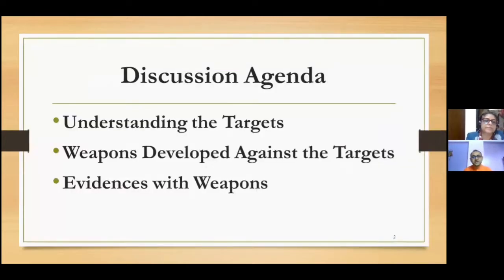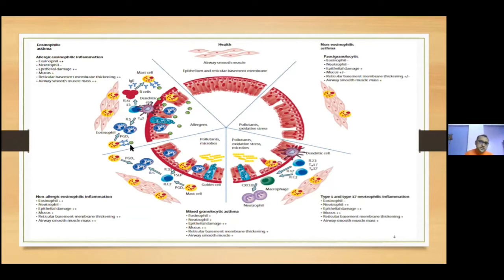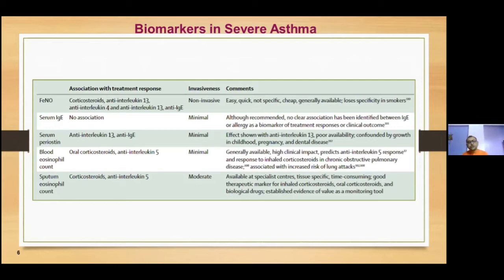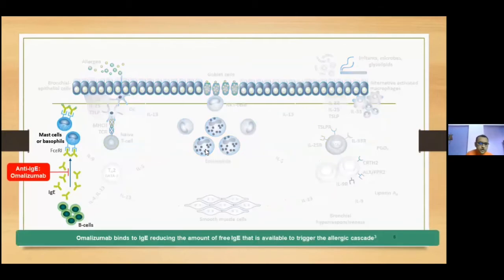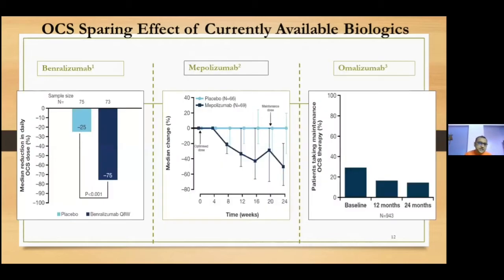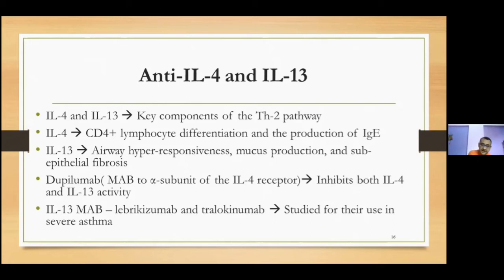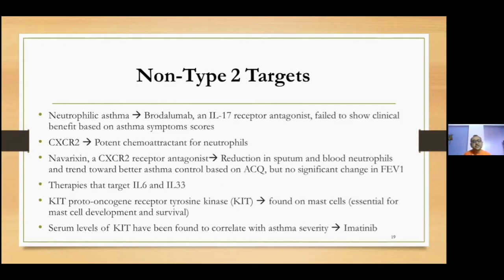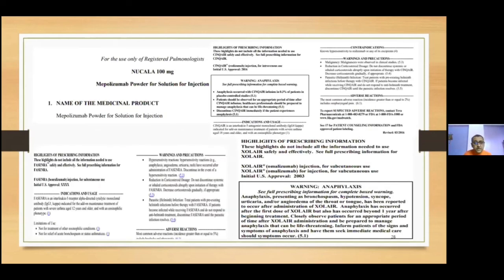Airway Allergy and Biologics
By Dr. Shambo Samrat Samajdar MD DM Clinical Pharmacology Resident, School of Tropical Medicine, Kolkata